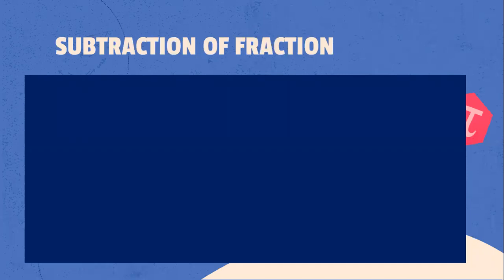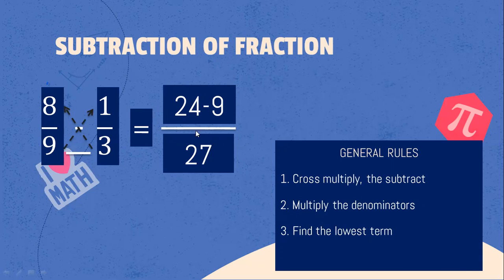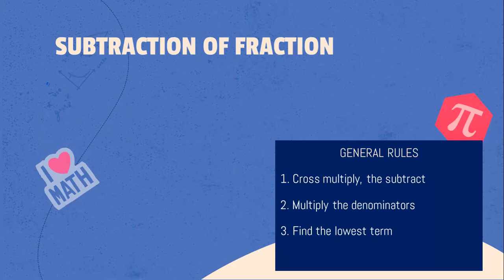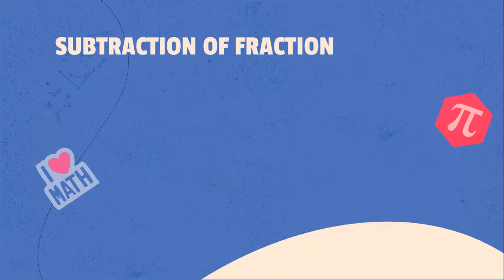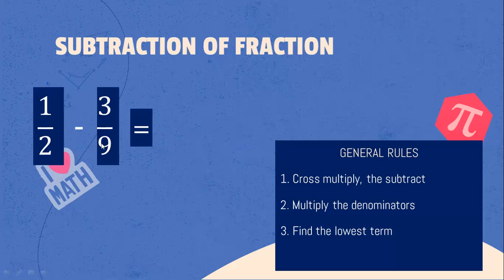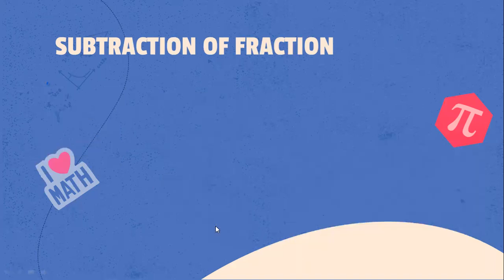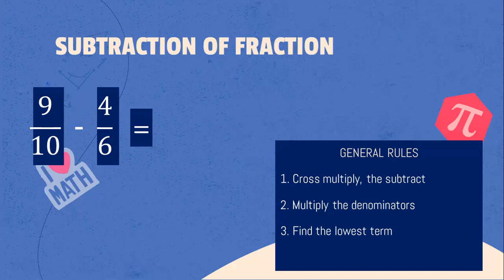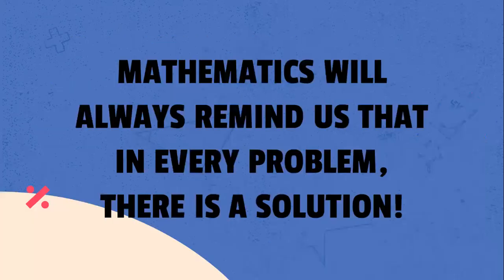SUBTRACTION OF FRACTION (EASY WAY)